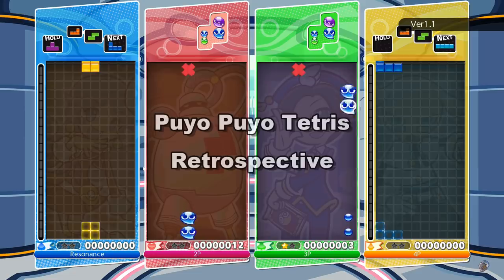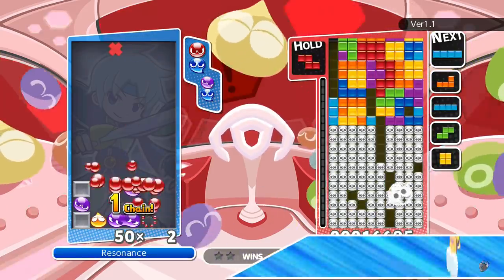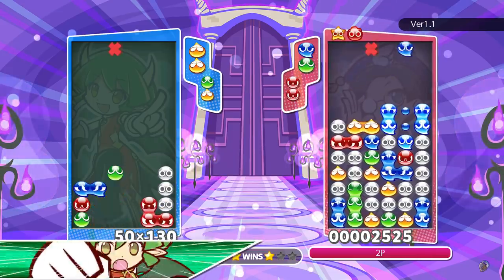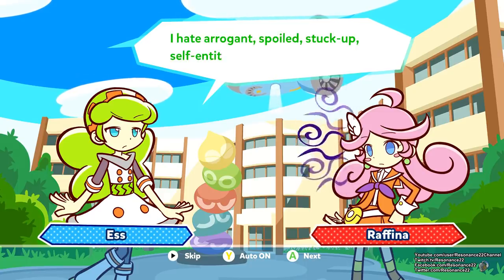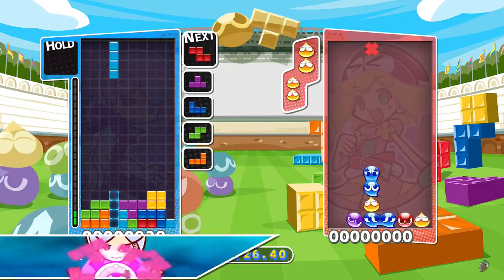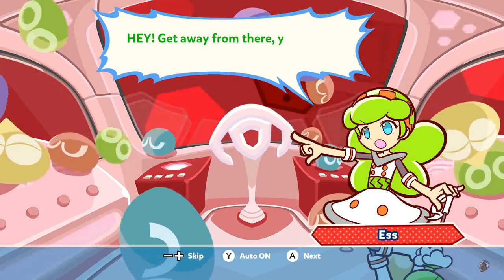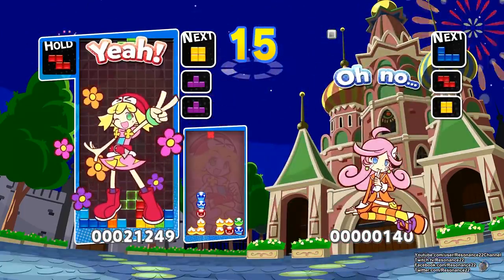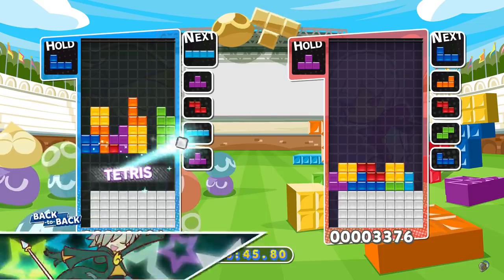Puyo Puyo Tetris - Retrospective & Campaign Review (No Spoilers)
An in-depth look at one of the best puzzle games I've played and why Puyo Puyo Tetris is getting a sequel. Can a Tetris game have good campaign design? What is Puyo Puyo? To celebrate the teaser for Puyo Puyo Tetris 2, let's take a look back on the history and gameplay in Puyo Puyo Tetris. It's one of the most unique puzzle crossovers I've ever played. While the multiplayer is absolutely great, even the singleplayer makes the game worth buying.

Thank you for the support as always! I've been under a lot of stress recently but Puyo Puyo Tetris has been a really enjoyable distraction. It's surprisingly good and I play it on both the Switch and PC. Switch has the better matchmaking but PC is great too. I'm very excited for the sequel. Feel free to give me suggestions for games you'd like me to cover in the comments below.